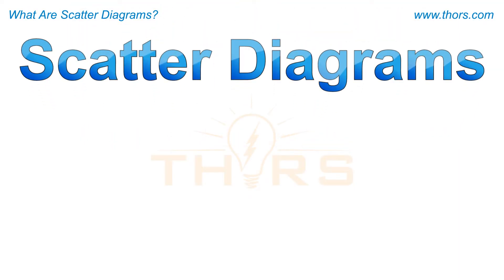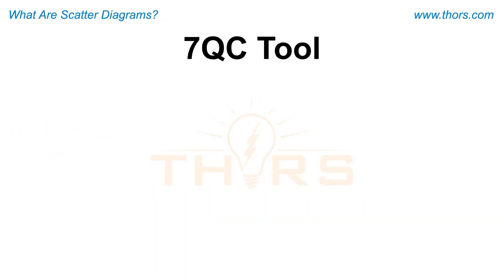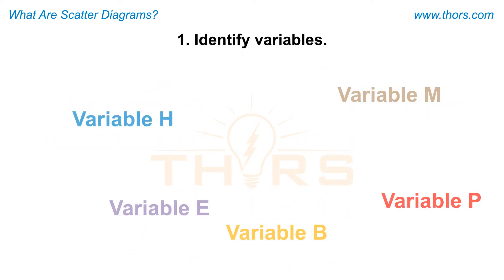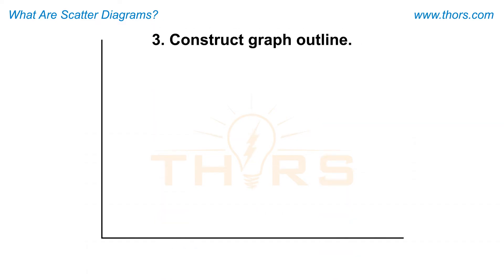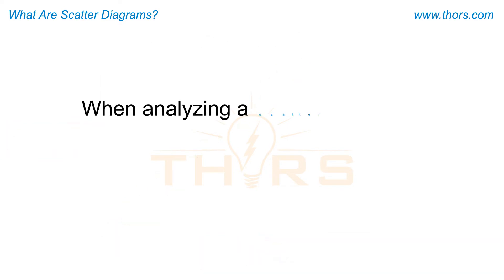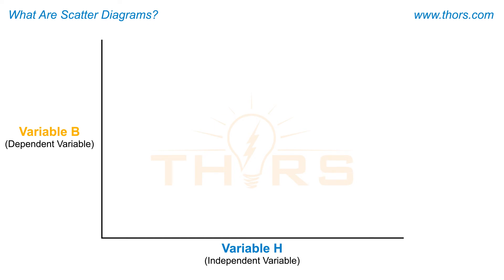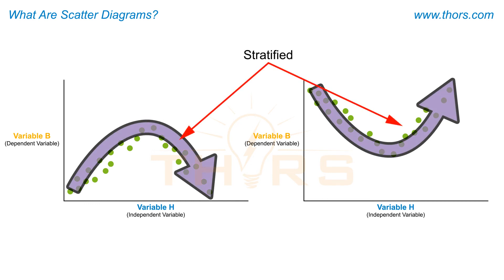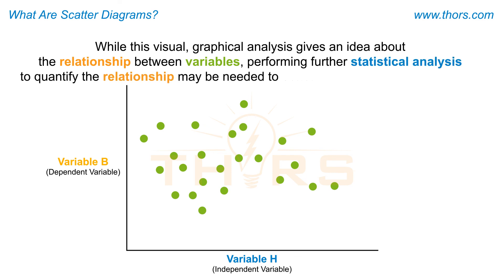What are Scatter Diagrams? || THORS 7QC Tools: Scatter Diagrams Course Preview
What are scatter diagrams? Find out in this preview for the 7QC Tools: Scatter Diagrams course from THORS eLearning Solutions.

7QC Tools: Scatter Diagrams | Course Learning Objectives
1. Understand what scatter diagrams are and the types of correlation seen.
2. Construct scatter diagrams and visually analyze the relationship between two variables.